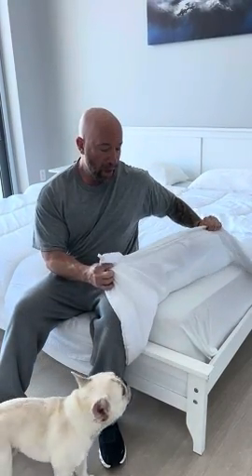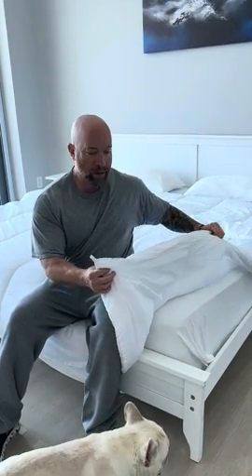Honest Review of the Utopia Bedding Comforter – All Season Comforter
My honest review of the Utopia Bedding Comforter – All Season Comforter